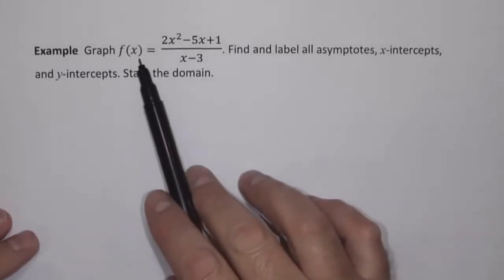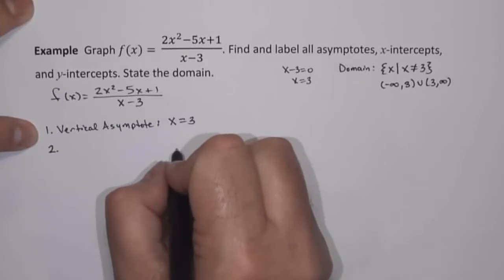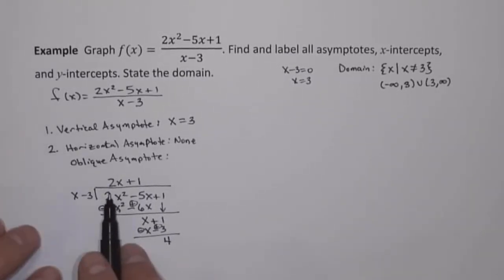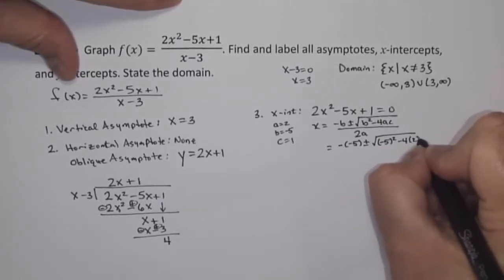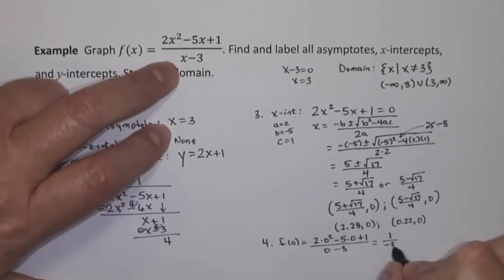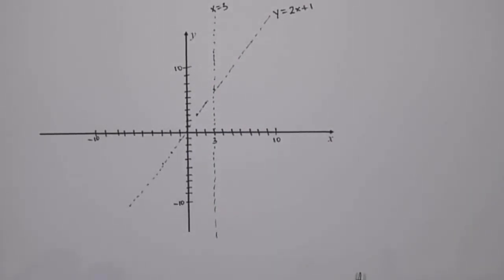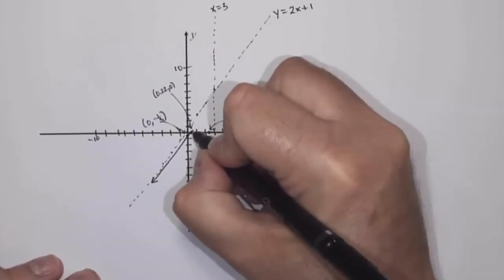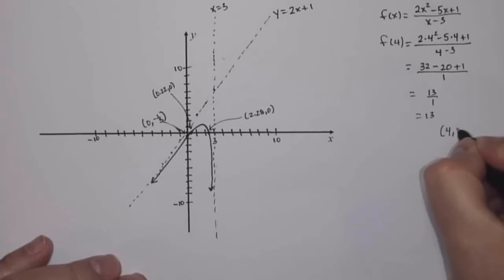College Algebra Section 4.5 Video 8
This video provides an example of graphing a rational function that has a vertical and an oblique asymptote.